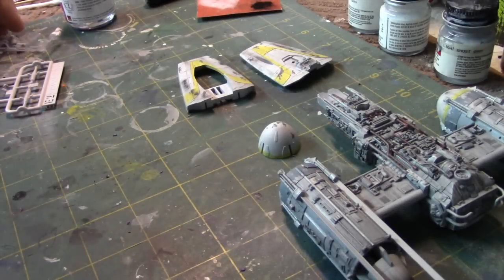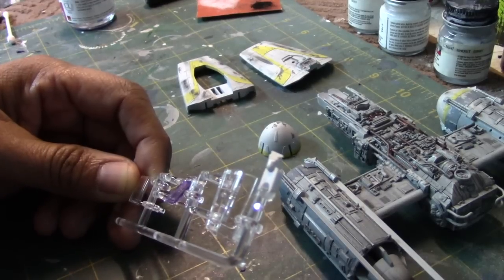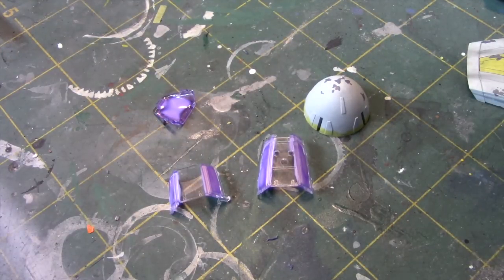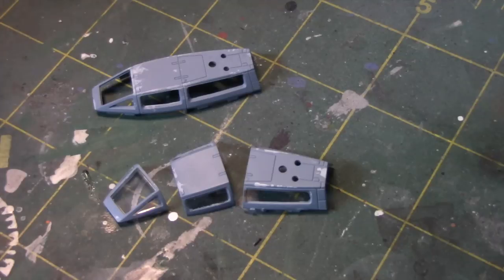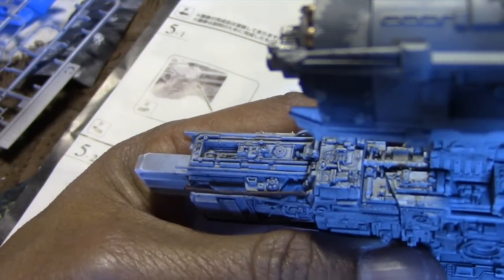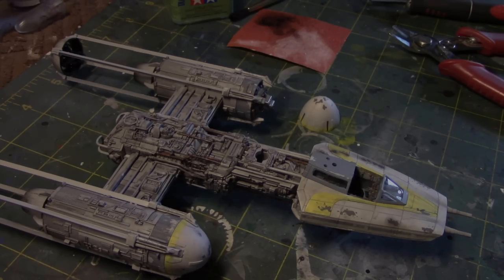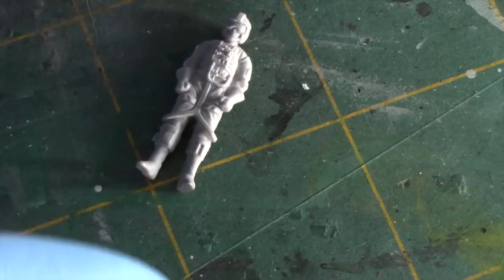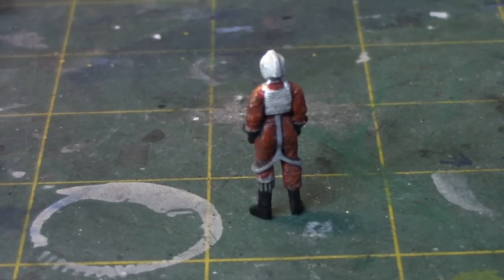Building the 1/72 Bandai Y-Wing Part 2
This video covers further construction, detailing and painting of the 1/72 scale Bandai Y-Wing.  Also featured is a figure painting demo.